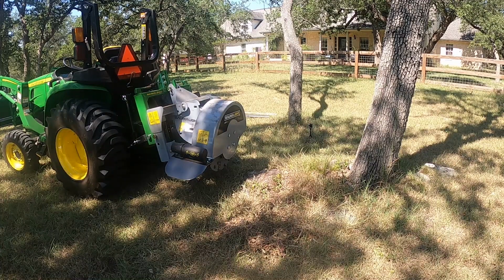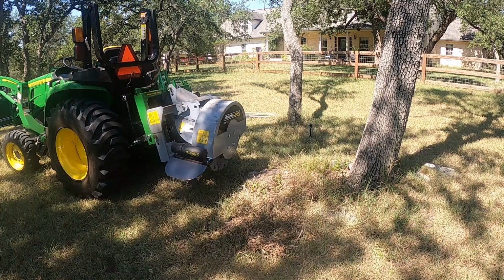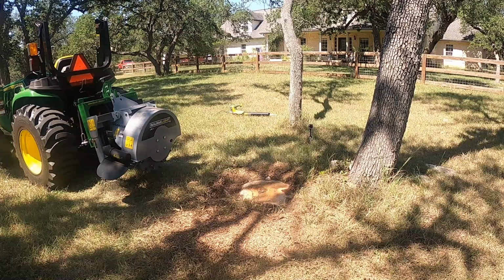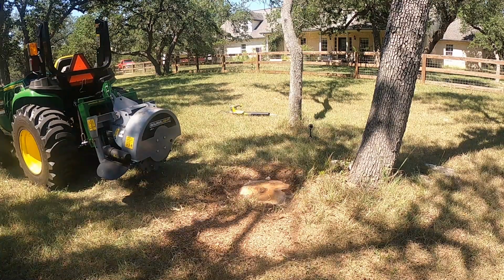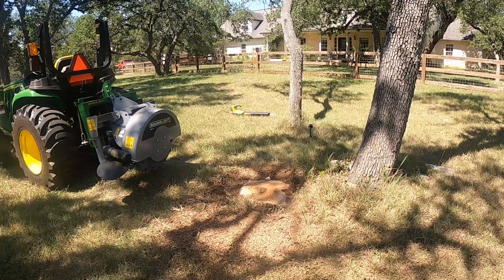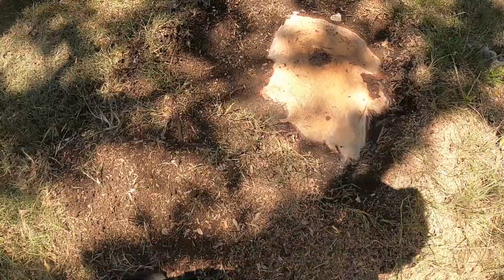Stump Grinder Part II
Follow up to the Baumalight 1P24 Stump Grinder